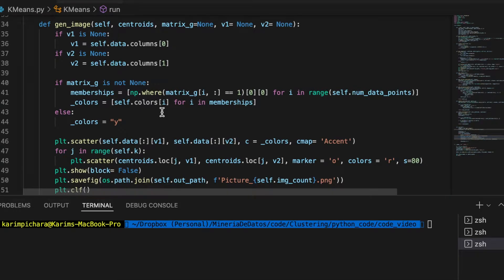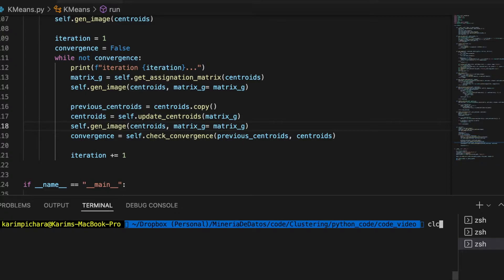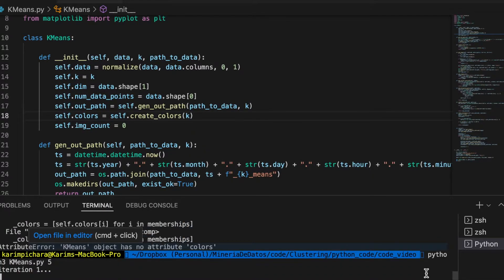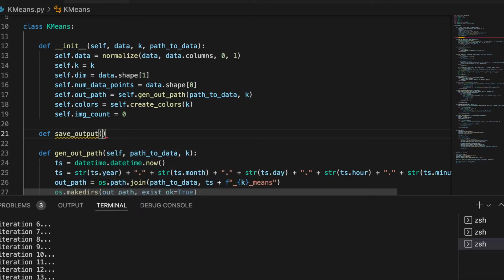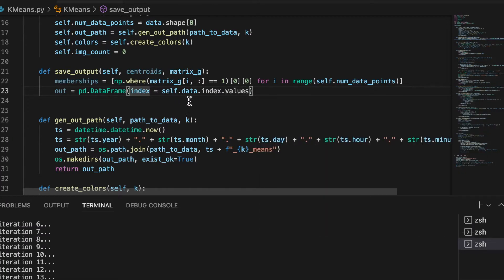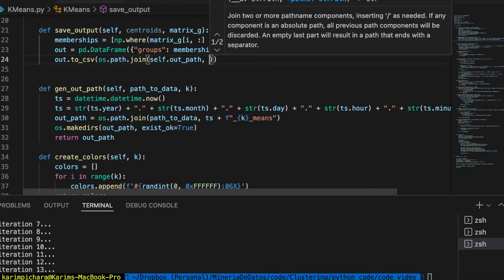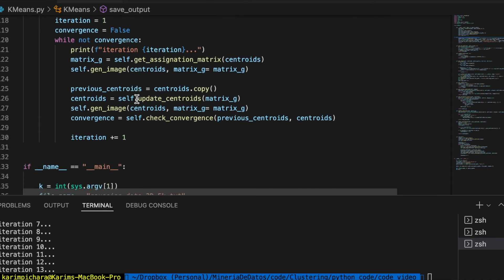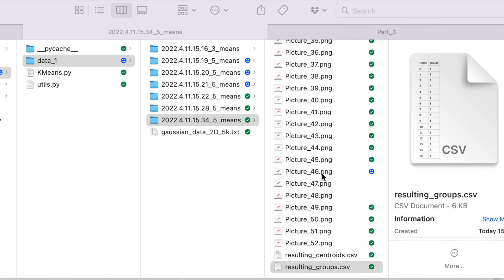Tutorial 9: KMeans Clustering: Part 5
In this video we continue with the python implementation of the KMeans clustering algorithm. Mostly improving the way we save the output data.